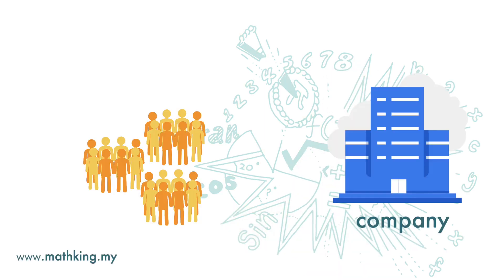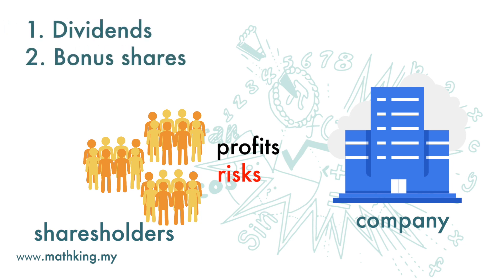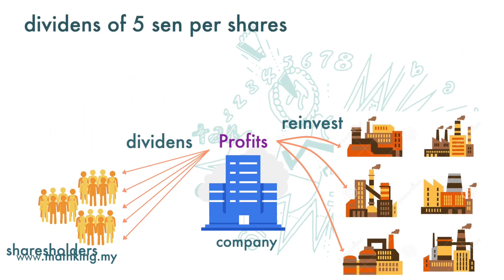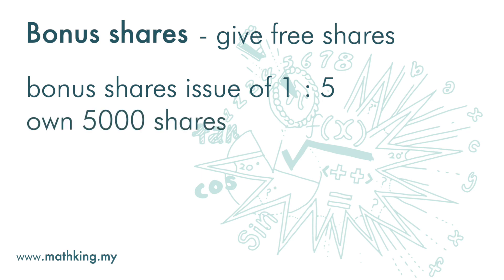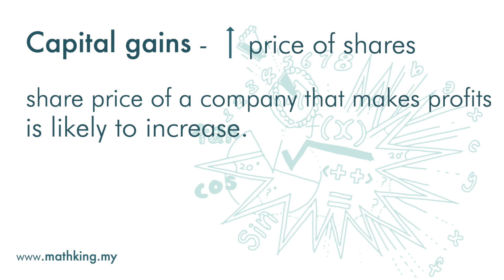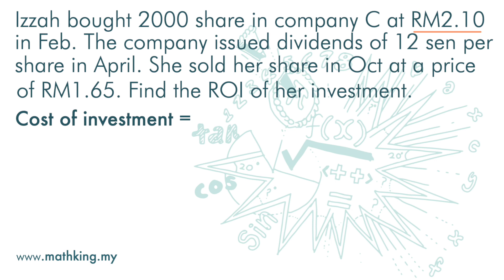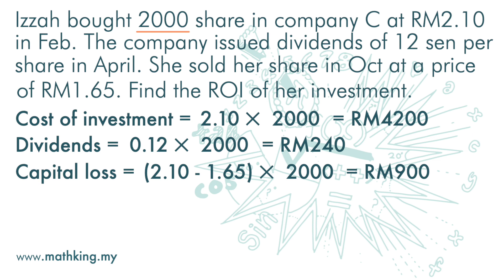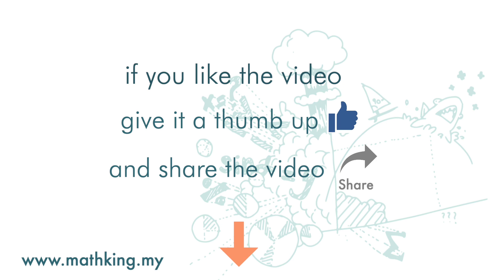F3(Eng) Ch3 (V2.2) Investment in Shares/ROI